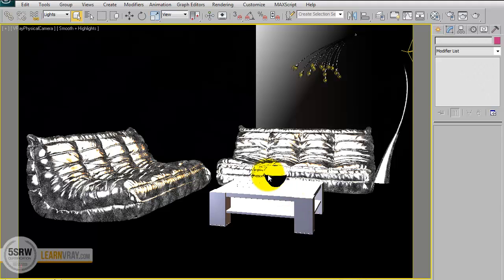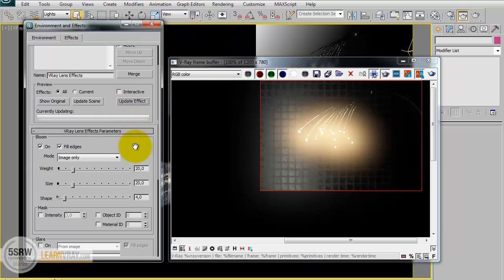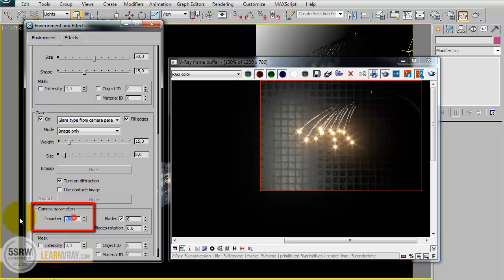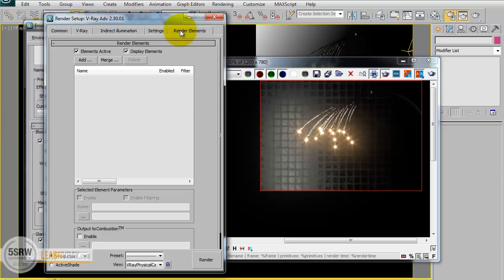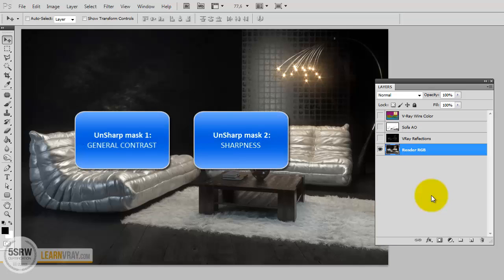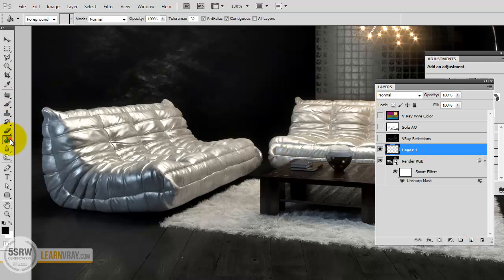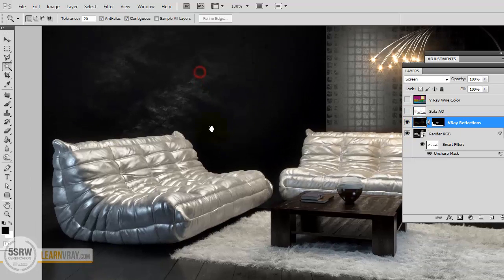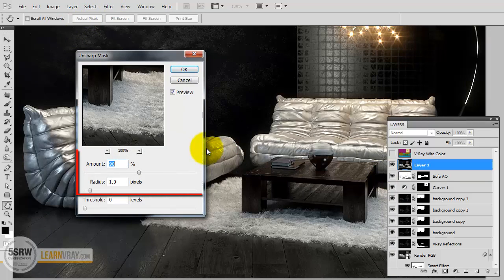tutorial 3dsmax vray Dark Living - Final & Post .mp4